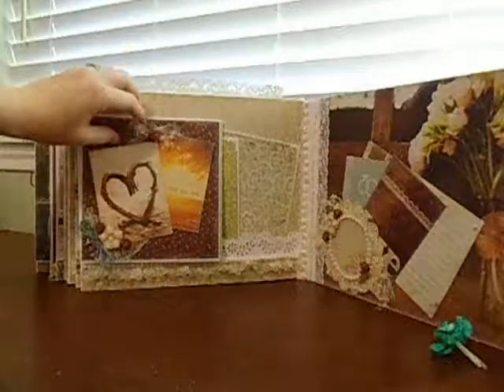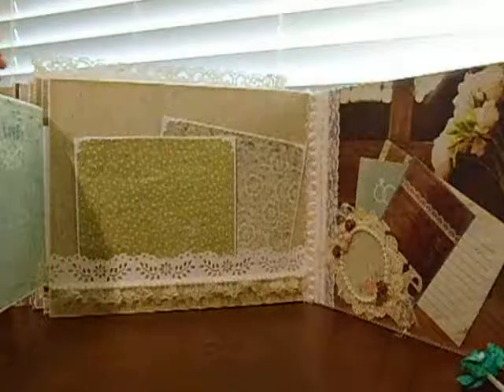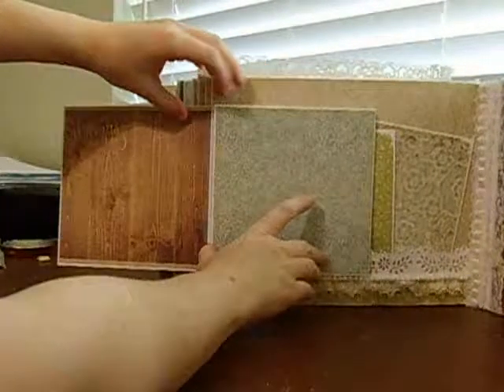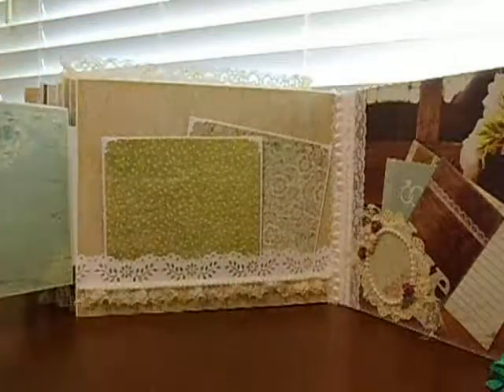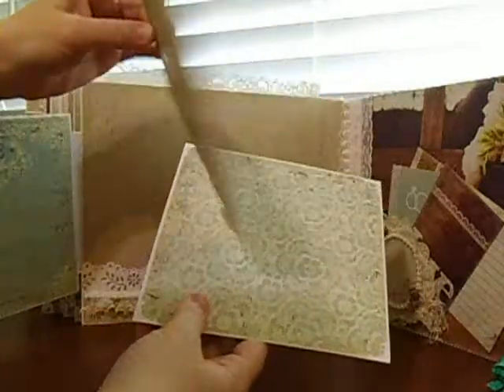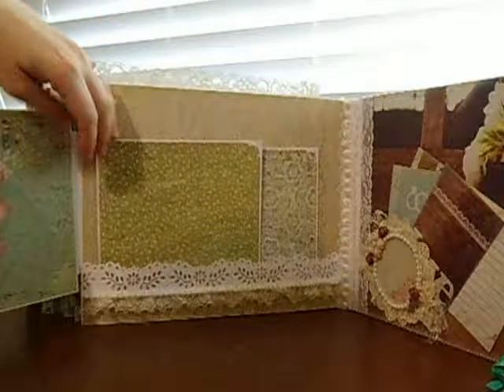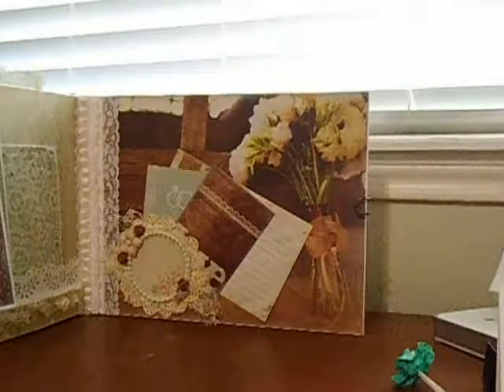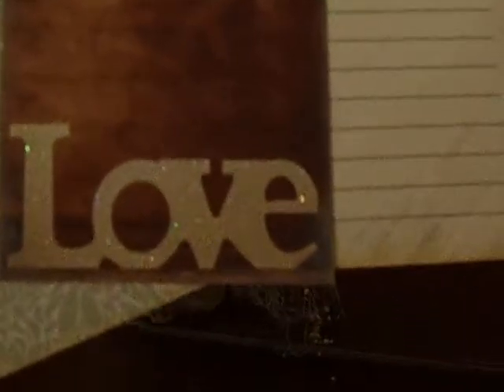Large Wedding Album Gifted to Sister Part 2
Part 2.  Please visit my sites. Ebay id is dannagirl;